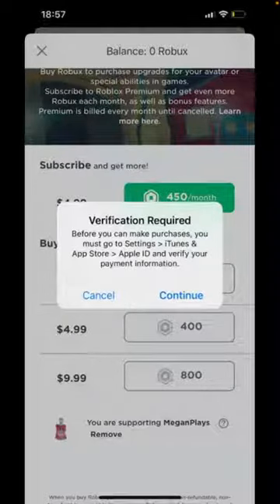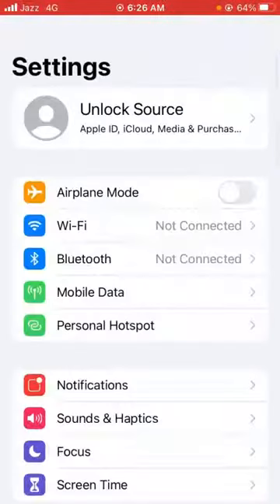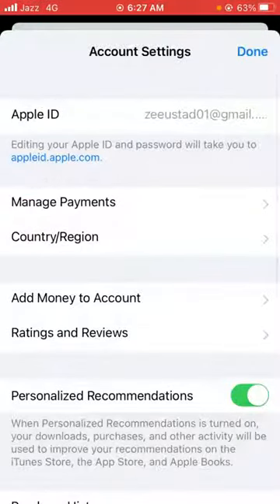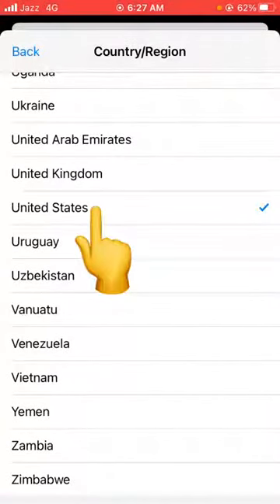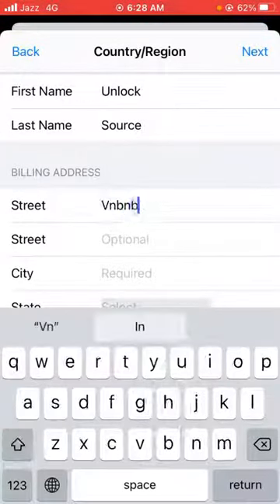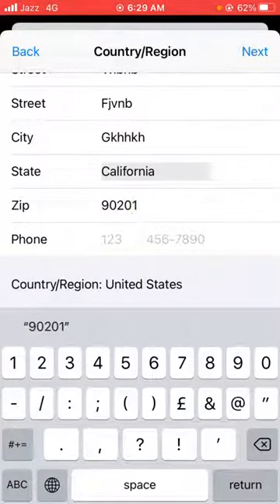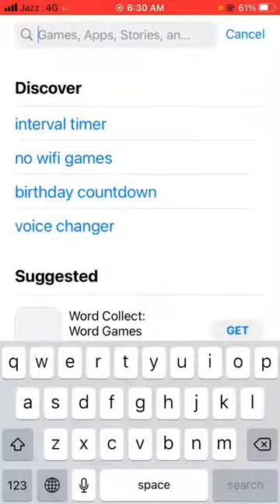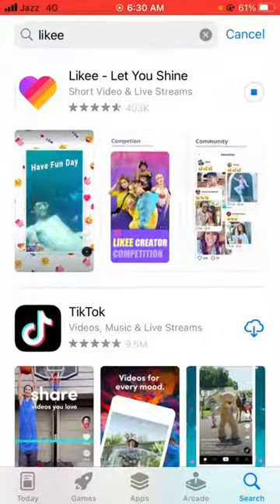Verification Required tap continue and sign in to view billing information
how to fix verification required tap continue and sign in to view billing information
Why does my Apple App Store keep saying verification required?
How do I get rid of the verification required on App Store?
how to fix verification required on app store
how to fix verification required iphone app store
how to fix verification required on app store ipad
how to fix verification required ios 14
how to fix verification required on app store ios 15
how to fix verification required for apps downloads on iphone and ipad
how to fix verification required on app store ios 14
how to fix verification required billing information
how to fix verification required on app store iphone